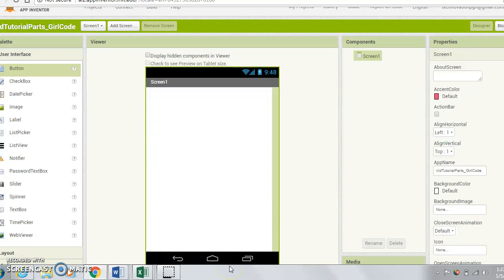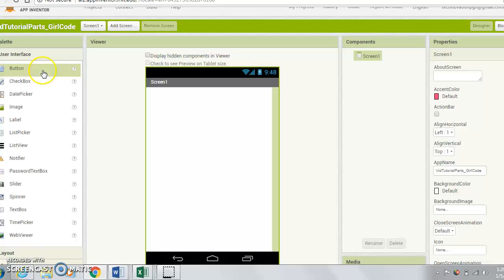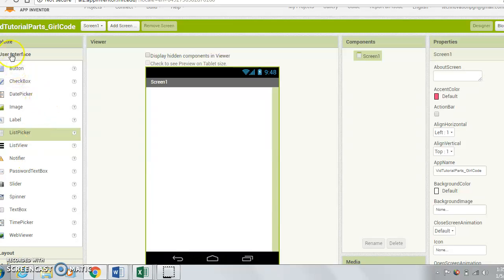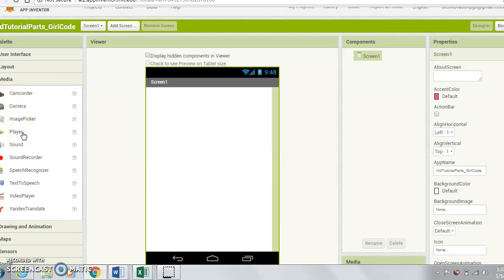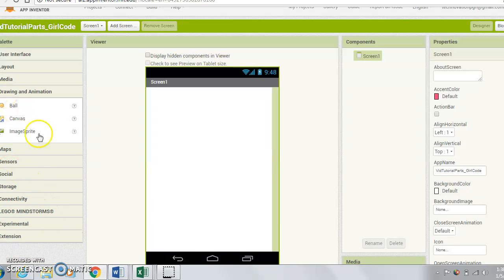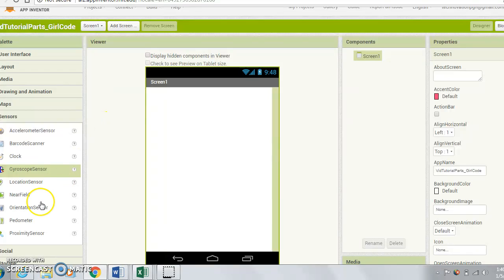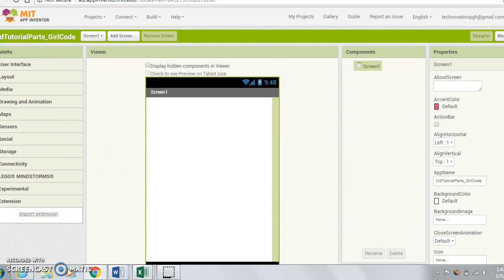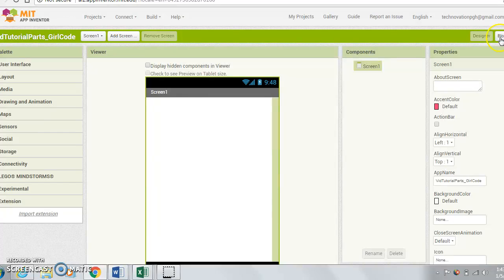Girl Code - Intro to Mit: Parts of App Inventor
In this video, Amira teaches you what every part of MIT App Inventor does!